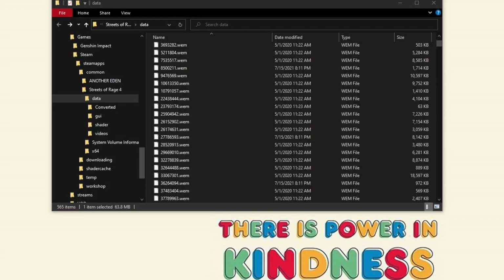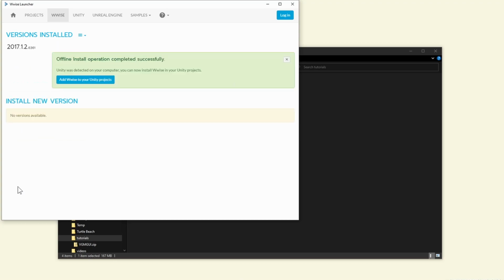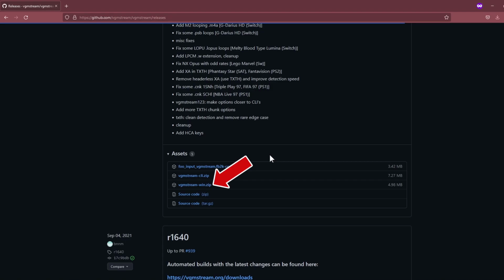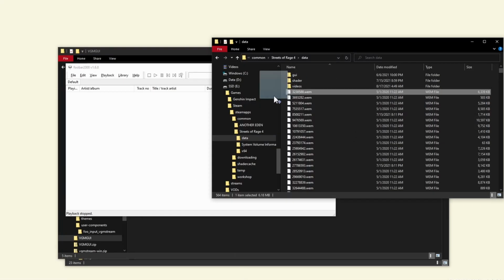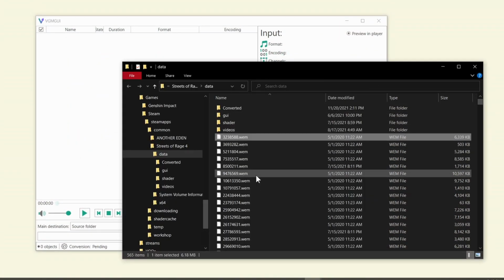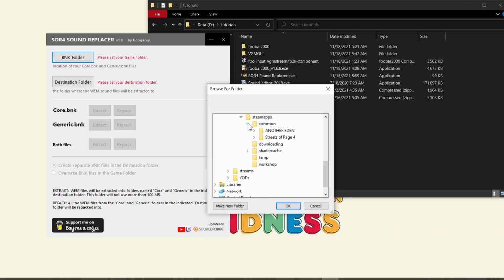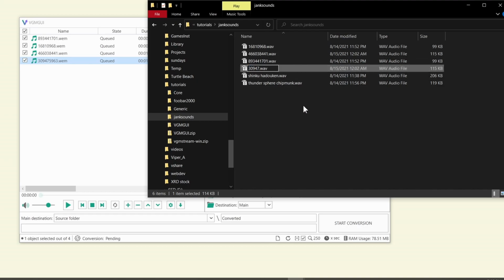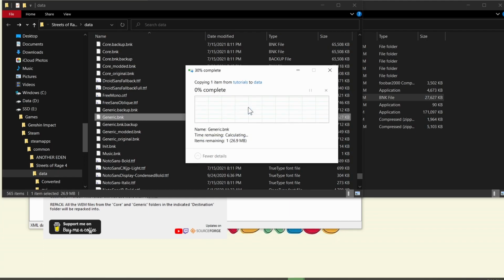Mod Streets of Rage 4 SOUNDS! SOR4 DLC v7 | Mr. X Nightmare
NOTE re NOT WORKING: Please read the section below about it.

This tutorial will show you how to mod the sounds in your game using the Sound Replacer. If you can kill with sounds, then this is it!

*** OTHER REQUIREMENTS ***
To convert WEM files to WAV, you'll need either Foobar 2000 or VGMGUI.
To convert WAV or MP3 files back into WEM files, you'll need Sound Editor 2018 (scroll down to "Download (installer)" and "Reveal hidden contents")

*** SECTIONS ***
0:00 - Intro
0:32 - Requirements and Preps
3:57 - Look for sounds you want to replace
4:59 - Convert WEM to WAV
5:38 - Convert WAV to WEM
6:26 - Using SOR4 Sound Replacer to mod sound effects

*** NOT WORKING ***
1) v1.0 of the Sound Replacer has random crashes - will fix soon
2) Modding sound effects and repacking them back with the Sound Replacer works 100% as far as I've tested. The game has a lot of issues accepting modded music though. It is recommended to try the make the replacement exactly the same length as the original. Even then, it fails a lot of times. I'll try to make another video explaining and detailing how to mod music since this one is already almost 10 minutes long.

Let me know what you think by commenting in the comments section below full of comments or maybe no comments without commenting your comments because I think there will be a lot of comment-like words or actual comments soon about the Swapper, the game, or about comments!

You may also drop by my Discord to drop your commently commented comments!

*** MUSIC ***
Olivier Deriviere - Character Select
Tee Lopes - Encore
Motohiro Kawashima - Staff Roll